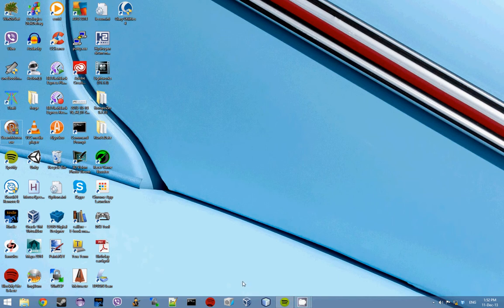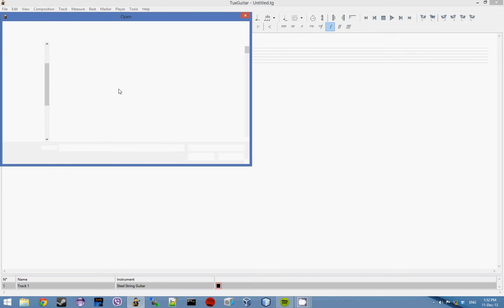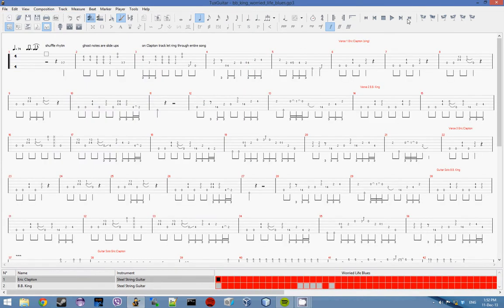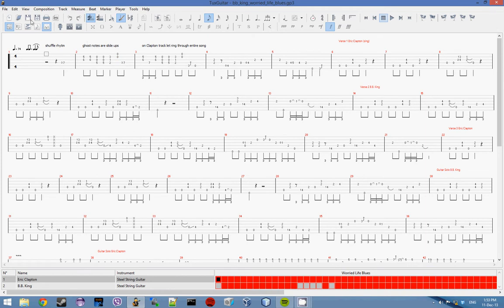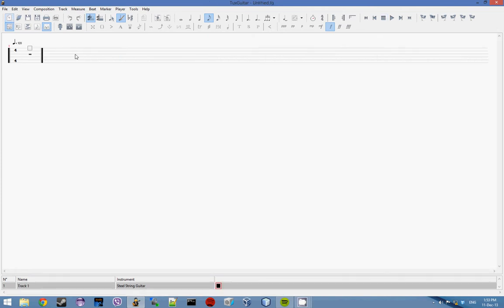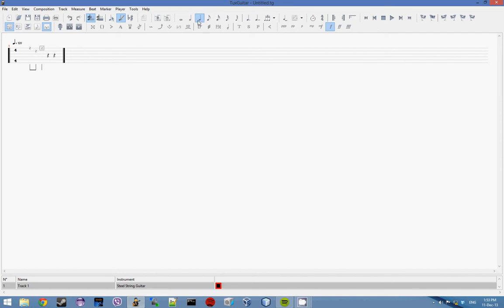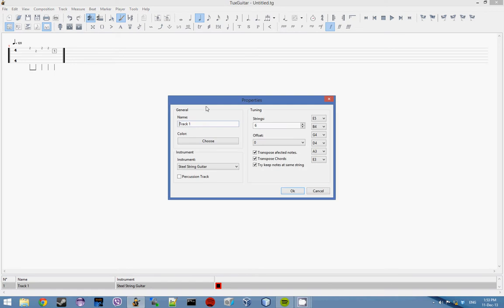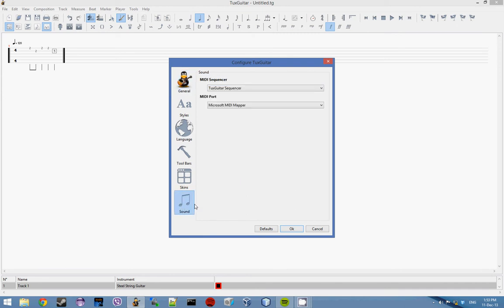Alternative to guitar pro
TuxGuitar is a great program for Windows, Linux and Mac, that allows you to read all the GuitarPro file formats and create your own.